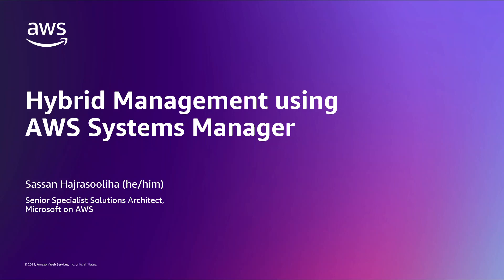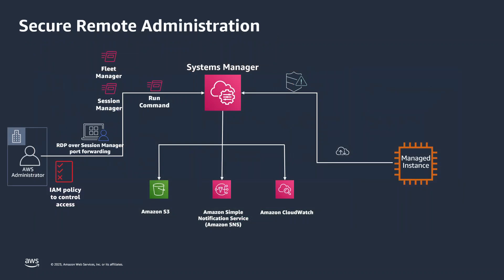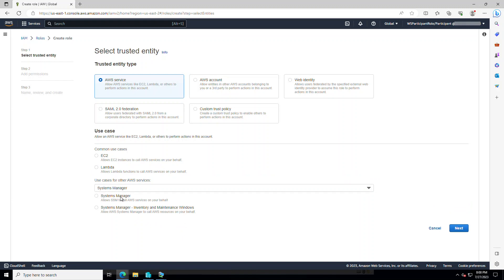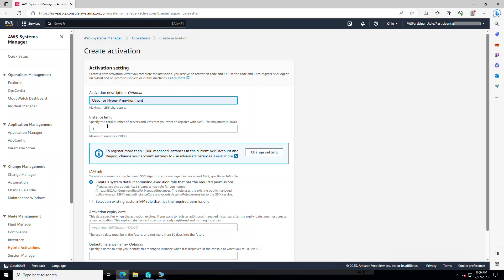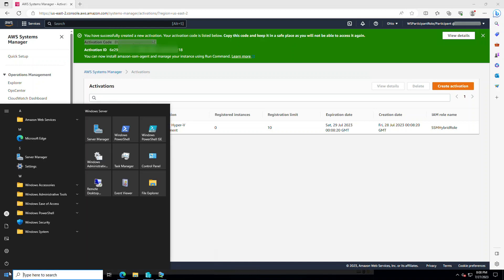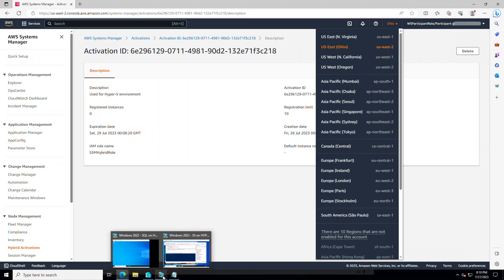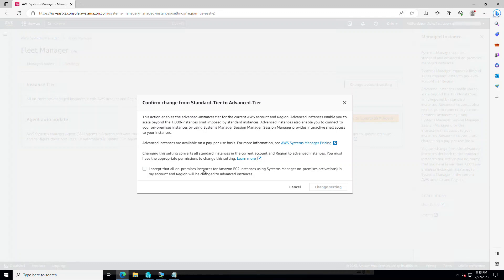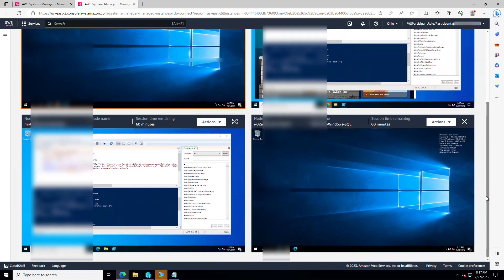Managing hybrid and multicloud environments using AWS Systems Manager | Amazon Web Services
In this Video, we're going to show you how you can manage servers using AWS Systems Manager in a hybrid and multicloud environment.